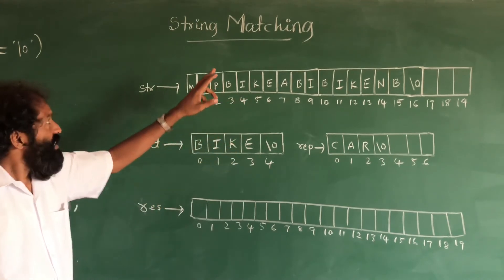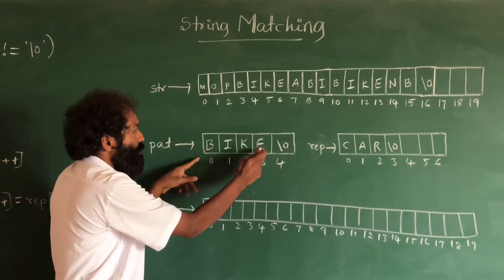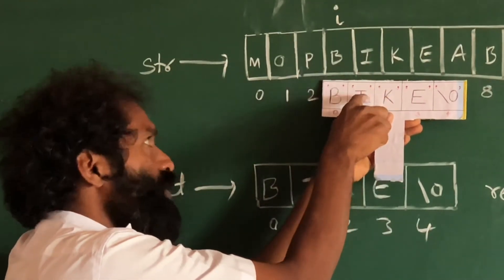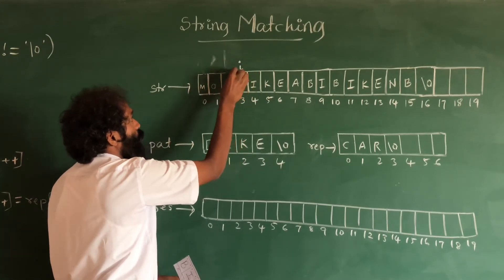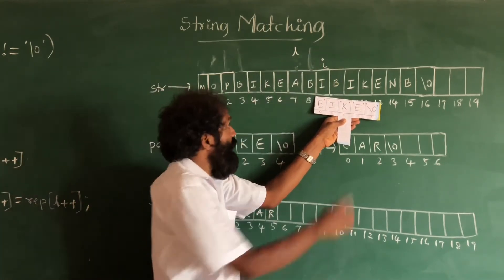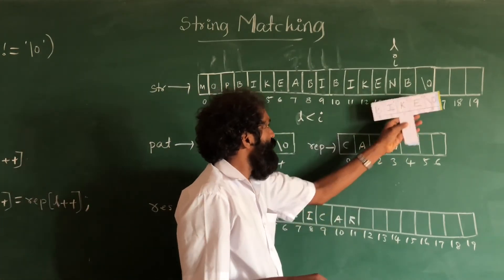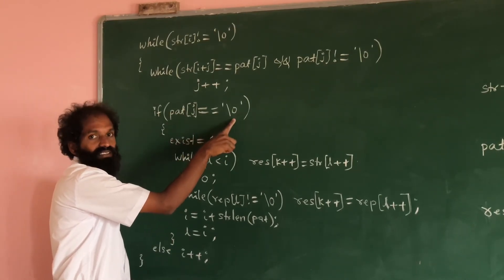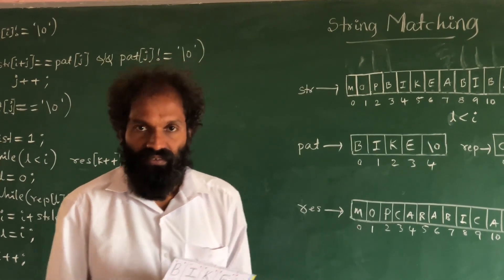String Matching | Module 1| Data Structure and Application